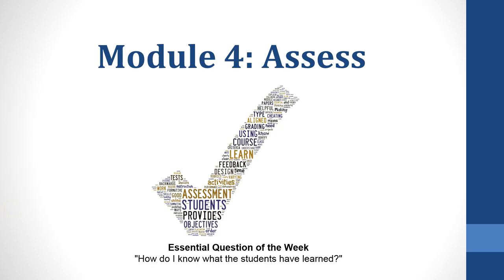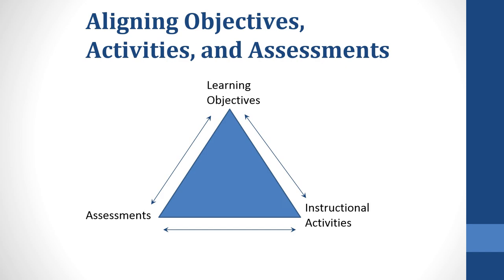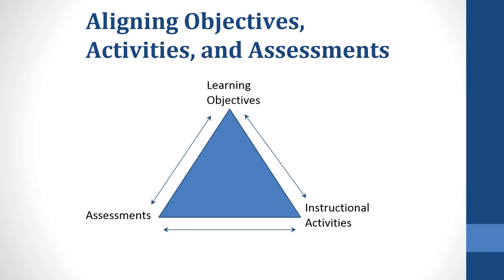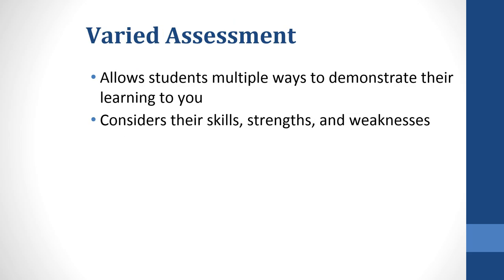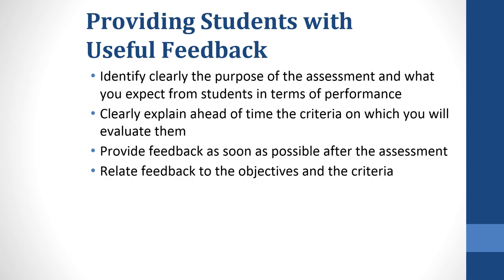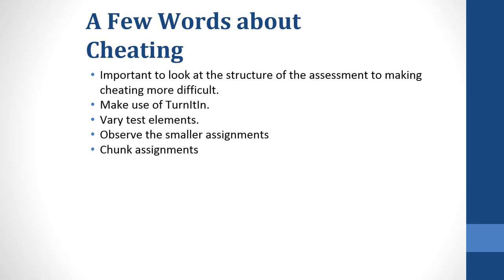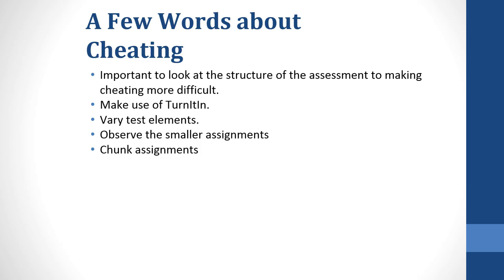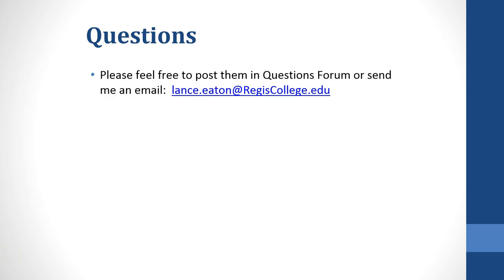Best Practices for Online Teaching & Learning: Module 4 - Assess